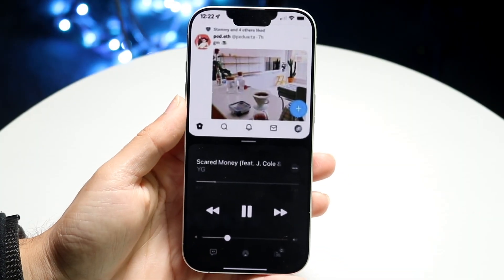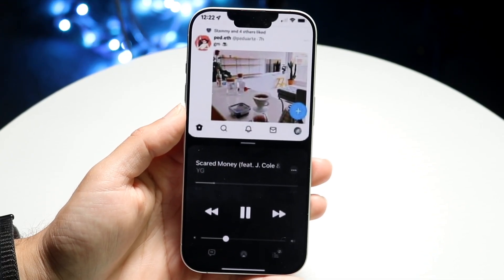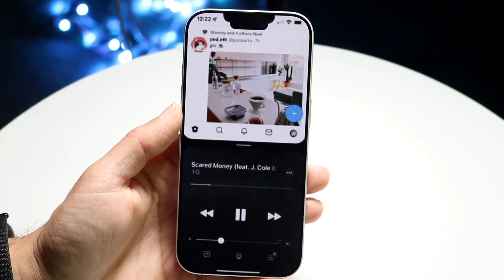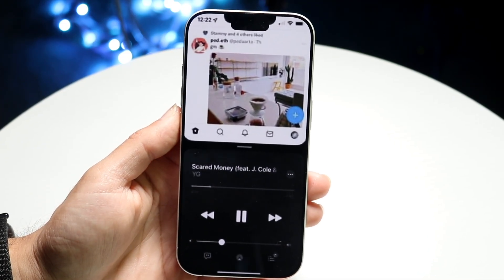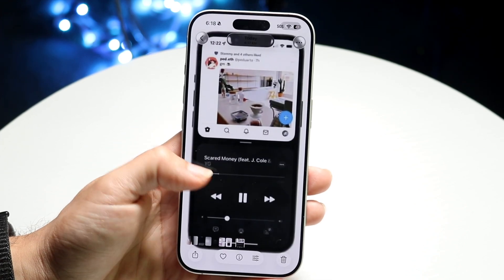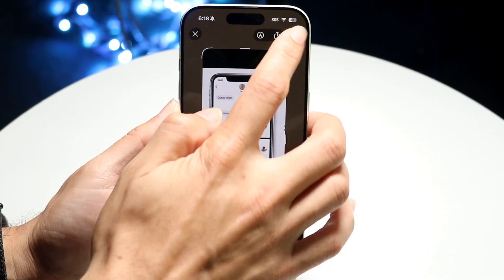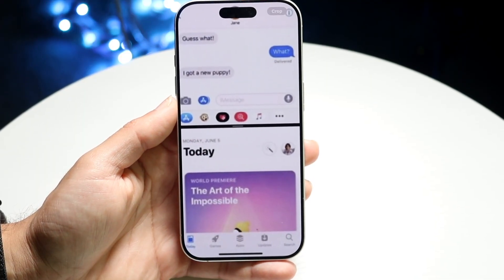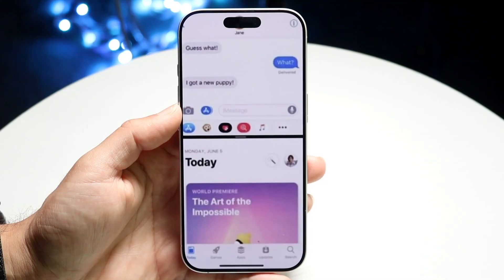Can You Split Screen On Your iPhone On iOS 26?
Here is exactly Can You Split Screen On Your iPhone On iOS 26?